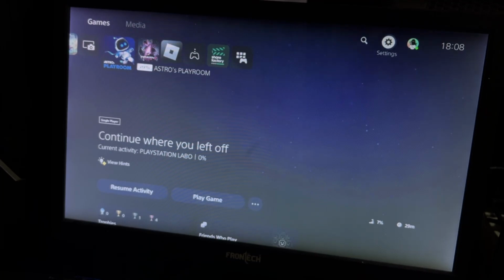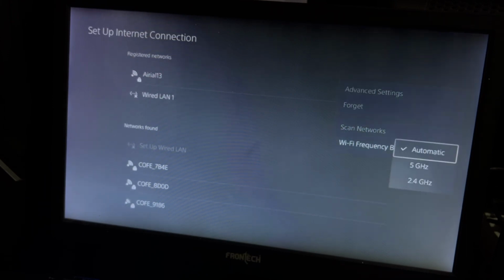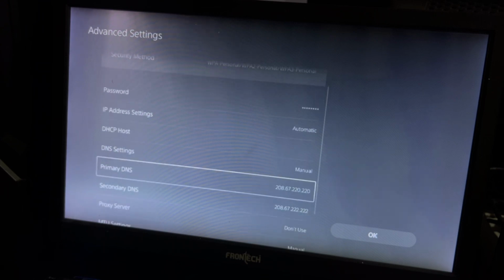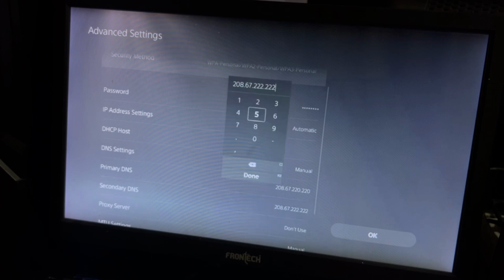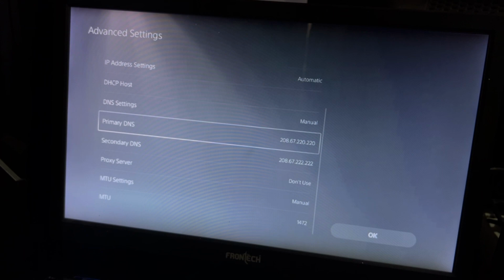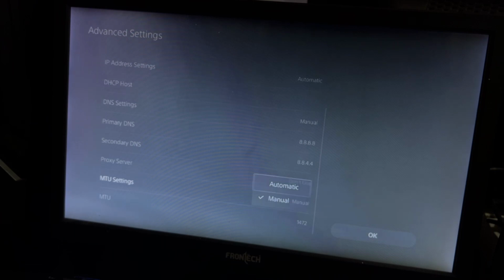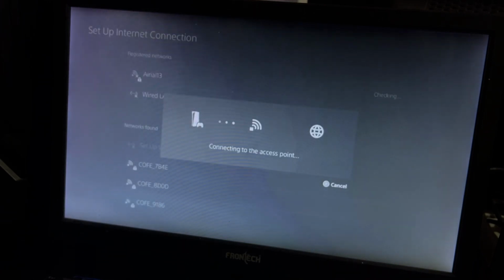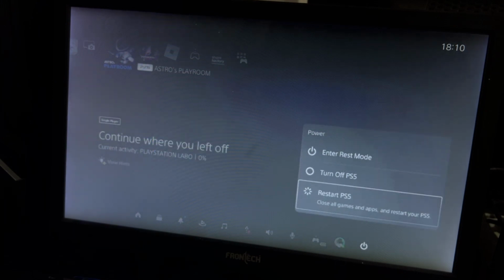Best DNS Server for PS5 NA East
In the realm of online gaming, the choice of a DNS server plays a crucial role in determining the overall gaming experience, and for PS5 users located in the North American East region, finding the "Best DNS Server for PS5 NA East" is paramount. The title resonates with the quest for optimal performance and minimal latency, pushing gamers to seek out a DNS server that can provide a seamless and lag-free connection. The repeated invocation of the title underscores the significance placed on this quest, emphasizing that the pursuit of the best DNS server is not merely a preference but a necessity for gamers aiming to unlock the full potential of their PS5 gaming experience in the North American East region.